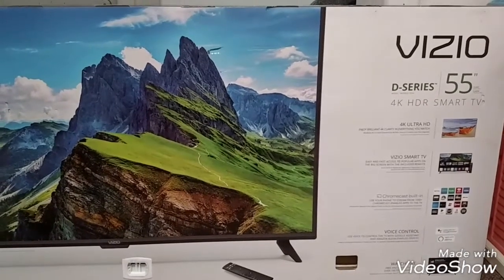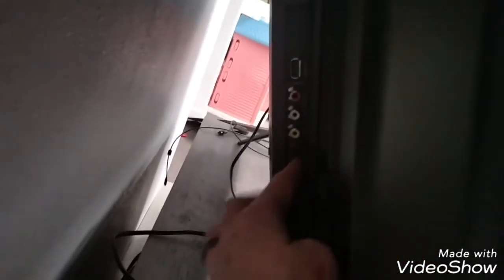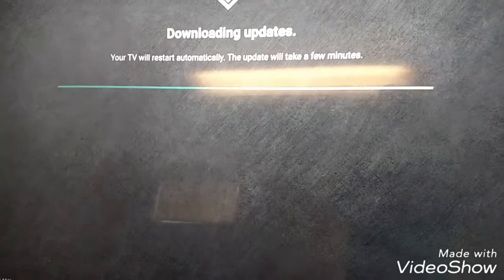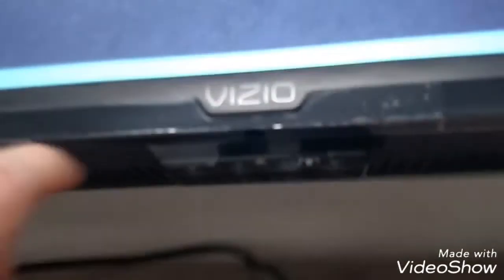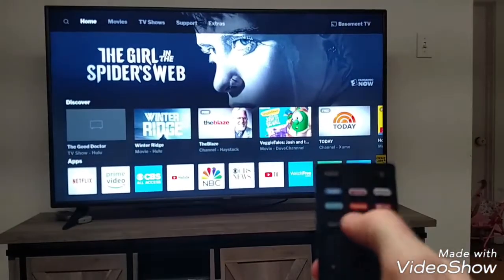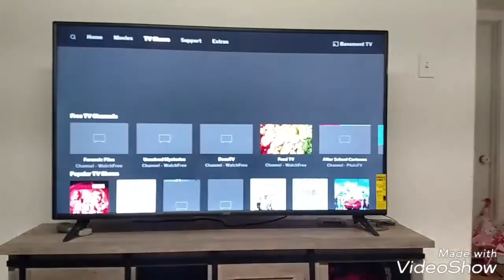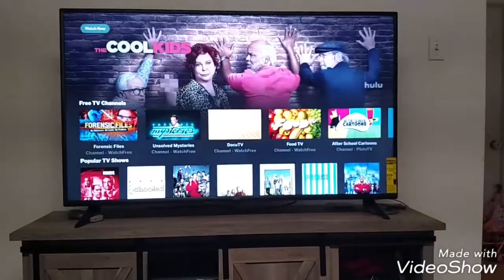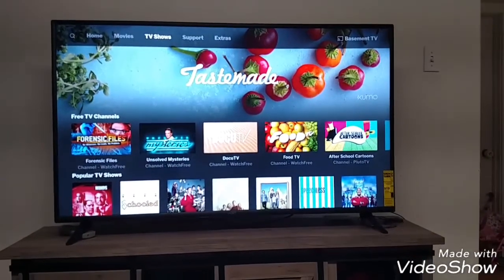Vizio 55 inch D series 4k review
A look at the Vizio 55 inch TV. Some of the basic components.